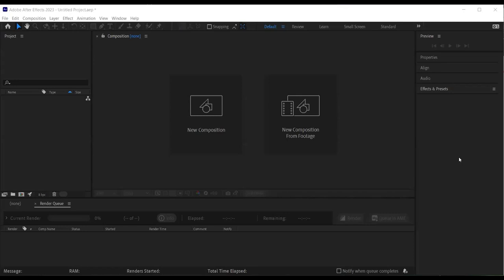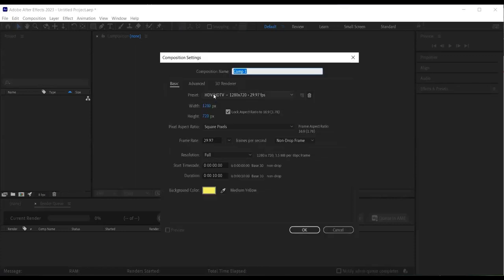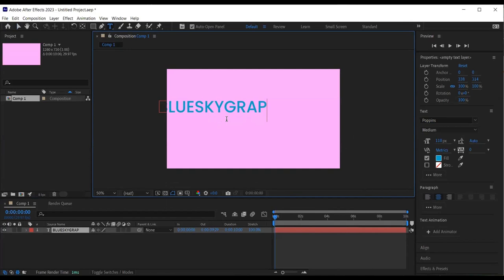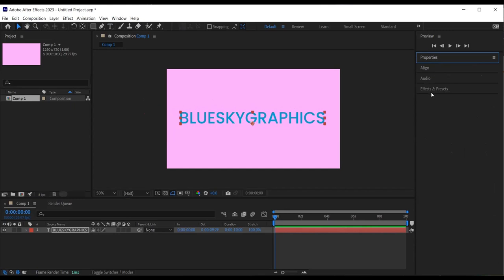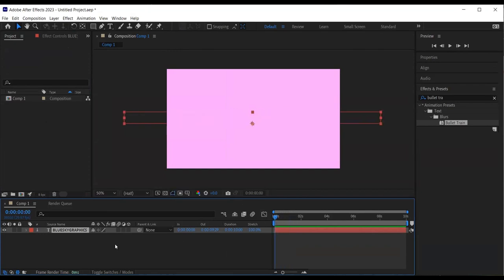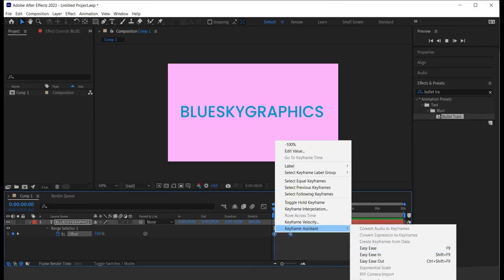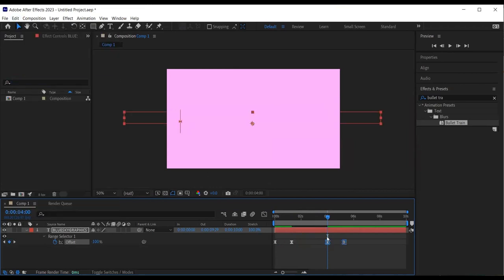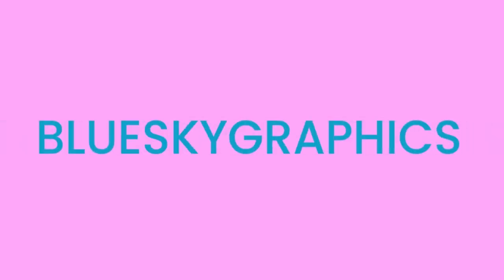Bullet train - Adobe After Effects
Best school for motion graphics

What are motion graphics?
Motion graphics are a powerful tool in the world of design and animation. They bring still images to life by adding movement, creating visually stunning experiences that captivate the viewer. Unlike traditional animation, motion graphics focus on conveying information or telling a story through the use of graphic elements and typography.

Understanding the basics of After Effects
One of the fundamental concepts to grasp when learning After Effects is understanding keyframes. Keyframes are markers that allow you to set specific values for attributes, such as position or opacity, at certain points in time. By setting multiple keyframes at different intervals, you can create fluid animations and transitions within your motion graphics.

Another important aspect of After Effects is its layering system. Imagine your composition as a stack of transparent sheets, with each sheet representing a layer. Layers can hold various elements, such as text, images, shapes, and videos. By arranging these layers in a specific order and manipulating their properties individually, you can create complex visual effects and compositions.

Lastly, be aware of the importance of effects and presets in After Effects. Effects are pre-built plugins that can alter or enhance the appearance or behaviour of layers within your composition. On the other hand, presets are pre-configured settings for these effects that you can apply with a single click.

Utilising keyframes and animation techniques
Utilising keyframes and animation techniques is a fundamental aspect of creating mesmerising motion graphics in After Effects. Keyframes serve as the building blocks of movement, allowing you to manipulate various properties over time. By setting keyframes for attributes like position, scale, opacity, and rotation, you can bring life to static elements and seamlessly transition between different compositions.

One technique that elevates your animations is easing. Easing controls the timing of movements, enabling smooth transitions between keyframes. By applying ease-in or ease-out functions to your animations, you can create more natural and organic motions that feel less robotic. This technique adds an extra layer of polish to your work by ensuring that transitions are fluid and visually appealing.

Another powerful feature is the ability to create motion paths using mask shapes or shape layers. This allows you to define complex trajectories for objects by connecting multiple keyframes along a path. You can then adjust the timing and speed of each segment independently, resulting in dynamic animations that follow intricate patterns.

Incorporating text and shape layers
Incorporating text and shape layers into your motion graphics in After Effects can greatly enhance the visual appeal and storytelling potential of your project. Text layers allow you to add informative or engaging captions, while shape layers give you the flexibility to create custom designs and animations.

One effective way to incorporate text layers is by using kinetic typography, where the words themselves become part of the motion. By animating individual letters, adding effects like scaling or rotation, and timing them with music or voiceover, you can create a dynamic and attention-grabbing composition.

Shape layers offer endless possibilities for creative expression. Whether it's creating organic shapes like water ripples or geometric patterns like intricate grids, they provide a level of versatility that can elevate your motion graphics from ordinary to extraordinary.

Adding visual effects and transitions
Adding visual effects and transitions can take your motion graphics to the next level. These elements not only enhance the overall look and feel of your project, but also help convey information in a more engaging way. From simple fade-ins and fade-outs to complex animations and particle effects, After Effects provides a wide range of tools to create stunning visuals.

One key tip when working with visual effects is to use them sparingly. While it may be tempting to add as many flashy effects as possible, this can often overwhelm the viewer and distract from the main message of your animation. Instead, focus on using effects that complement the content and help guide the viewer's attention. This way, you'll create a more cohesive and impactful motion graphic.

Transitions are another important aspect of creating smooth and seamless motion graphics. They allow for a smooth flow between scenes or elements, making your animation feel much more polished. Experiment with different types of transitions such as wipes, slides, or fades to find the ones that best suit your animation style. Remember that transitions should be subtle yet noticeable enough to serve their purpose without being overly jarring or distracting.